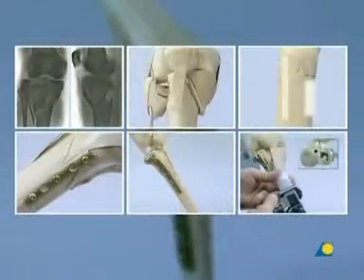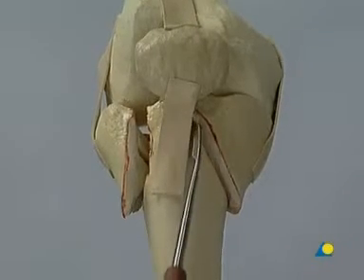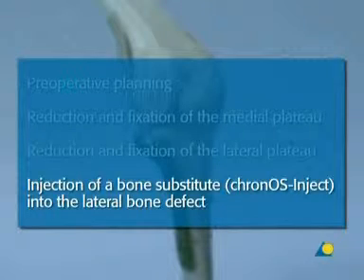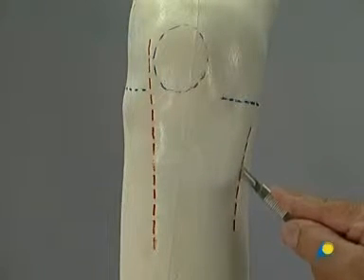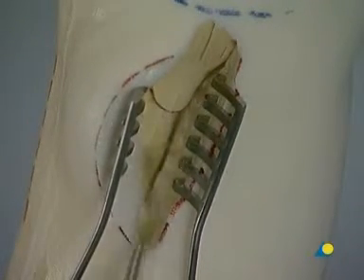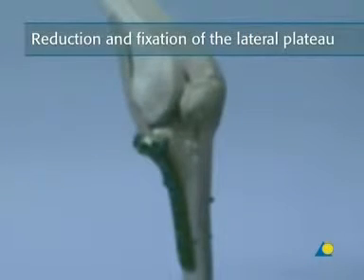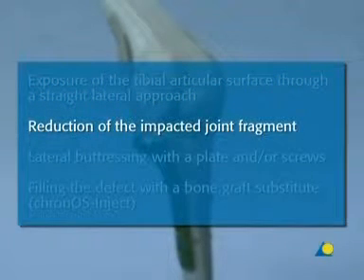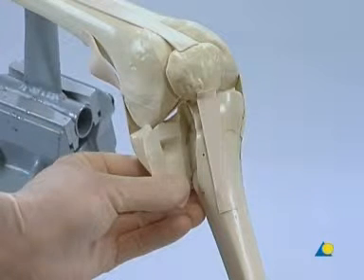tibial plaeau and augmentation